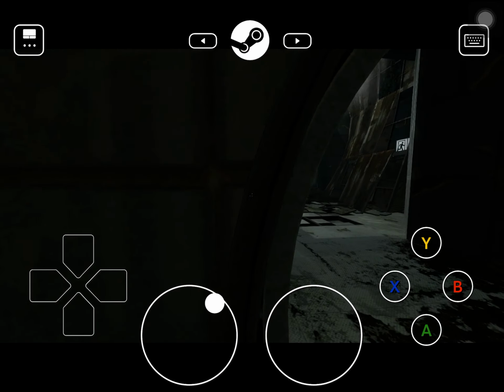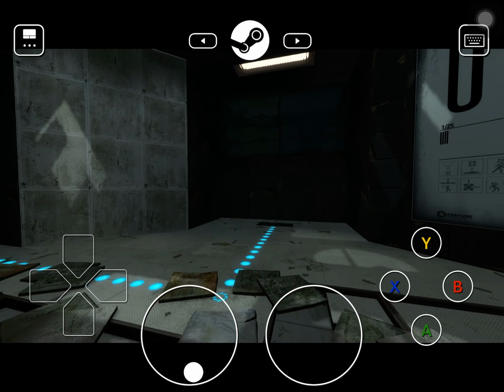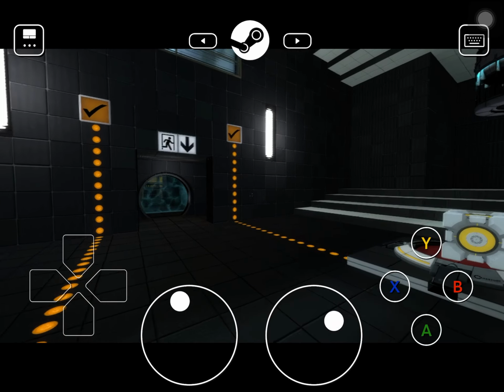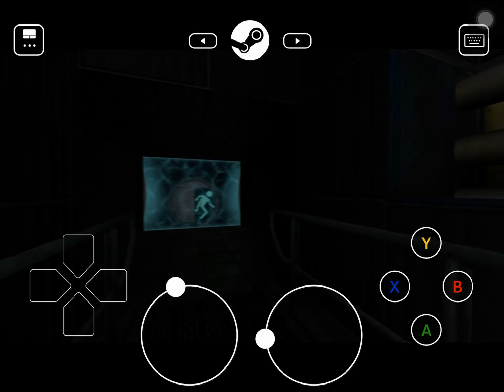PORTAL RELOADED 2021 iOS & Android Gameplay | Steam Link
1440p Ultra HDR 60fps
🎮 PORTAL RELOADED 2021 Free
* iOS & Android Gameplay with Steam Link
* Playable for iPad, Tablet, Smartphone
* Support with Touch Control & Gamepad
* Steam Link for Android :
Music theme, Dynamic Wallpaper and more .
* All videos are in High Quality & Best Graphics